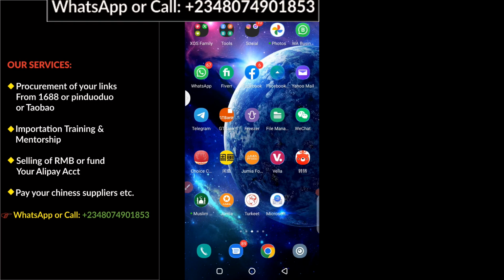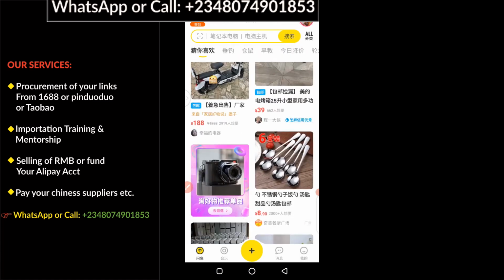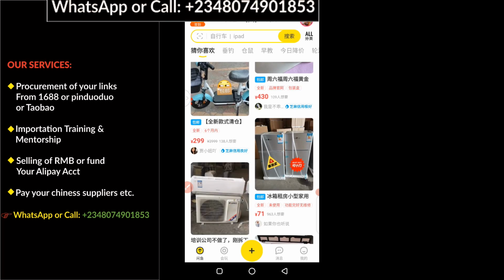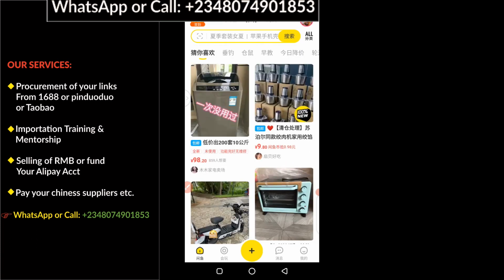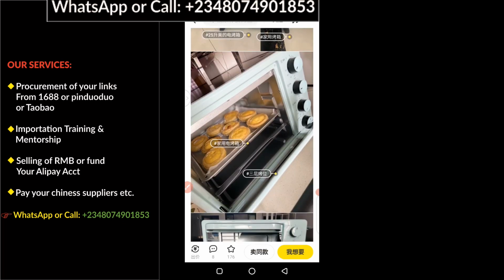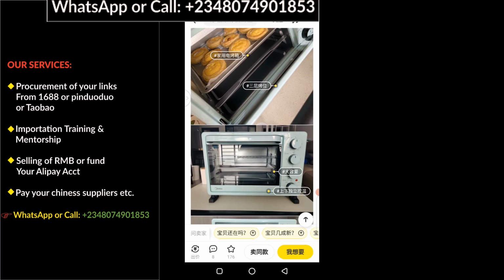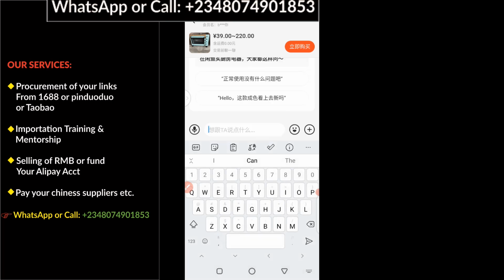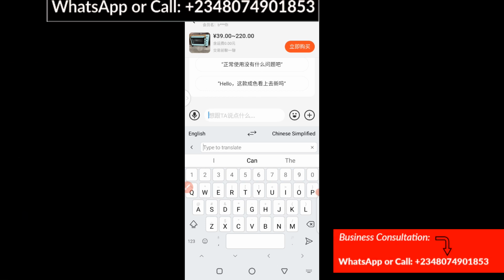Secondhand Importation - China Importation using Xianyu App Tutorial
Good day viewers, in today video i have explained in detail on how to chat suppliers on Xianyu App Tutorial.

China Importation
America Importation
Turkey Importation
India Importation

pinduoduo cn
pinduoduo shop
pinduoduo us
pinduoduo apps
pinduoduo ir
pinduoduo 996